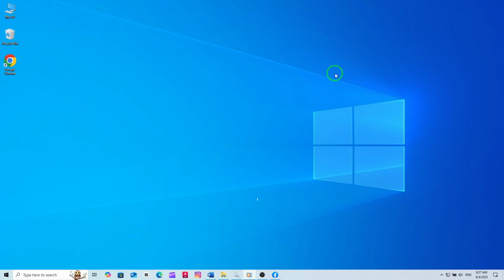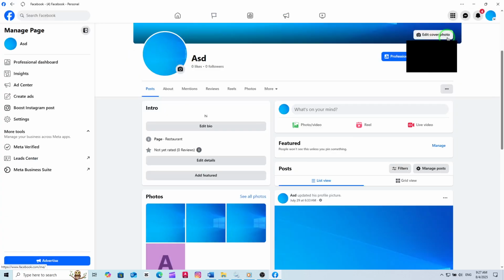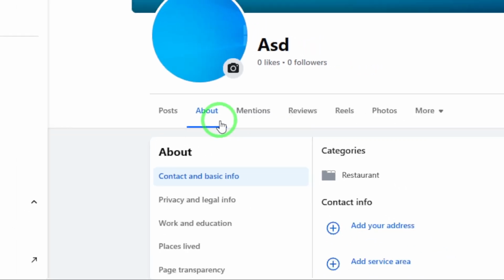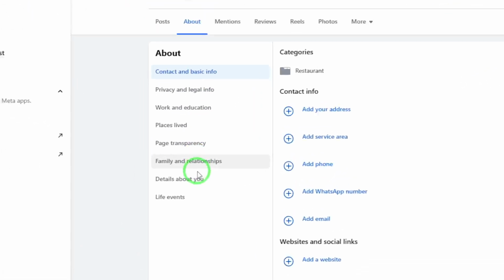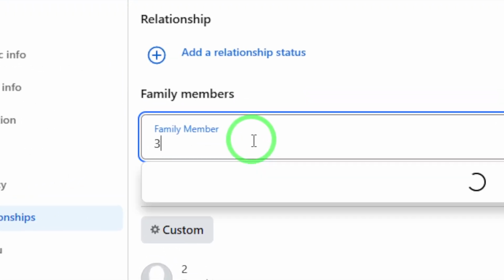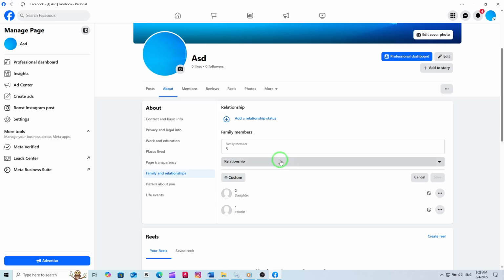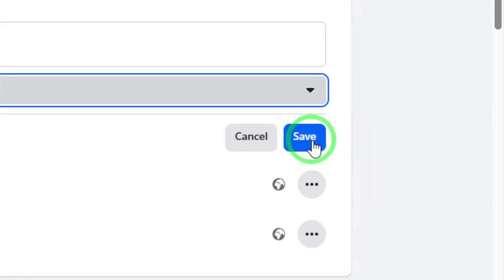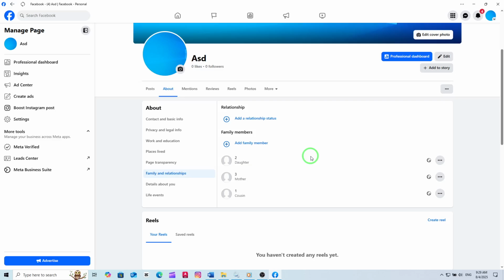How To Add Mother To Family Members On Your Page On Facebook App On PC (New Update)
Learn how to add your mother to the family members section on your Facebook page using the Facebook app on PC with the latest update. Follow these simple steps to update your family relationships quickly and easily.

1. Open Facebook app

2. Click on your profile photo at the top right corner

3. Enter to the page, click on About

4. Enter to Family and relationships

5. Click on Add family member

6. Enter the name of the member, choose them

7. At the Relationship choose Mother, click Save-

Chapters:
00:00 Intro
00:12 Soultion
01:05 Outro